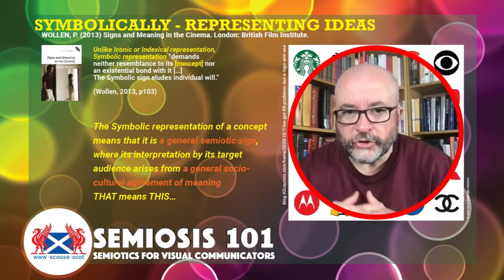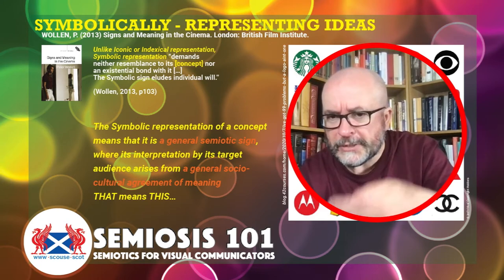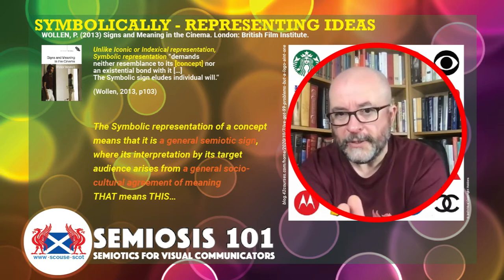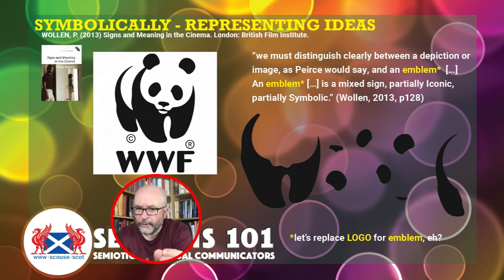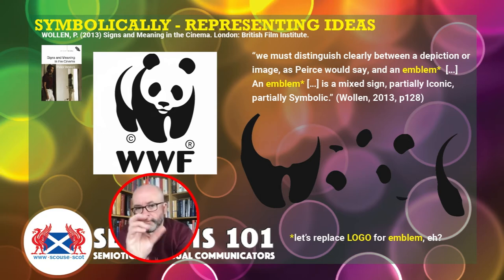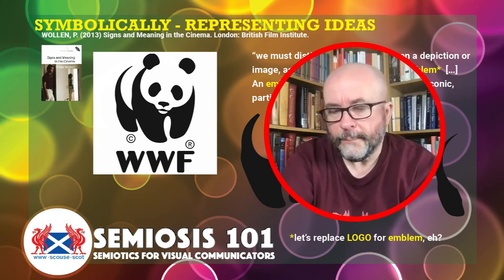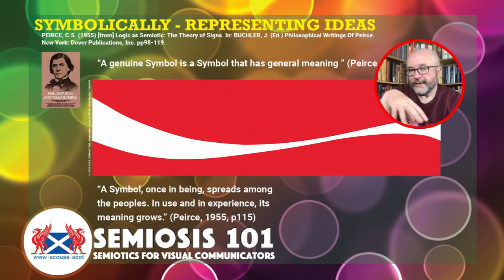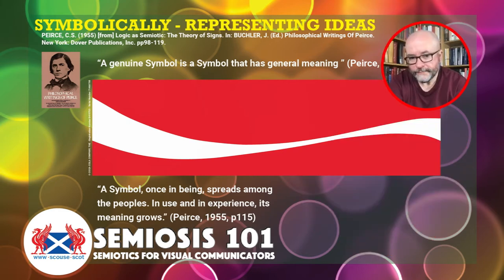1.14 Why Logos Can’t Work Without Semiosis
SEASON ONE: VIDEO FOURTEEN
In this week’s fourteenth episode on general Peircean semiotic theory, will focus on the
highest level of semiotic representation in Semiosis
- Symbolic.

Symbolic representation in Pragmatic semiotics
has a specific context different from
symbolism and other uses of the word “symbol.”

A grouping of ICONIC colours, lines, and shapes in a particular formation can Symbolically come to mean a concept. Just think of any brand's logo. Watch this video to see how Semiosis can enhance crafting branding design.

Video Contents:
00:05 Introduction to Video #14.
01:21 Video #14: “Why Logos Can’t Work Without Semiosis”
12:45 Semiotic Challenge (can you?)
14:59 Video #14 Plenary
18:22 Semiosis 101 Information
20:21 Scouse-Scot Links and Further Reading
21:15 Next Week's Video Preview

Book List:
Signs and Meaning in the Cinema (BFI Silver)
Peter Wollen

Philosophical Writings of Peirce
Justus Buchler

Tony Jappy

Daniel Chandler

Sean Hall